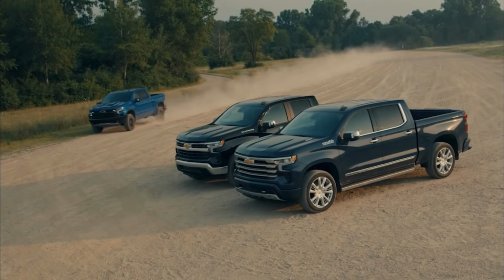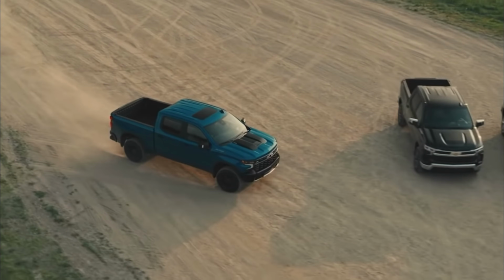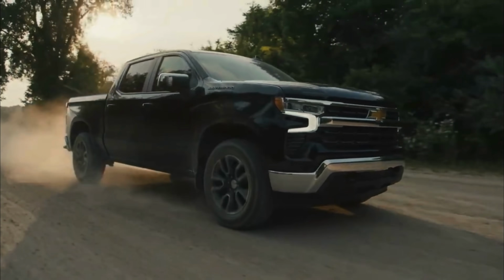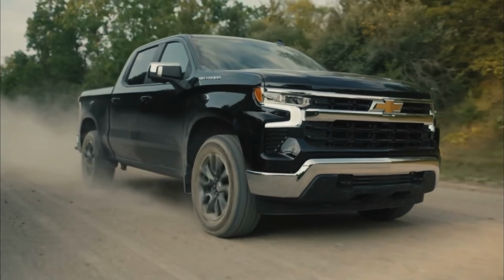FIRST LOOK/PICS of the full 2022 “Refreshed” Chevrolet Silverado lineup!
Finally we have pics shared to me by some awesome viewers of my channel in regards to the whole lineup of “Refreshed” 2022 Chevrolet Silverado trucks! (With the exception of the WT)